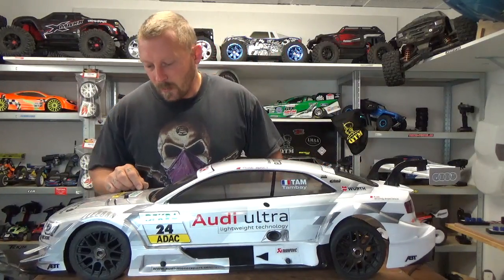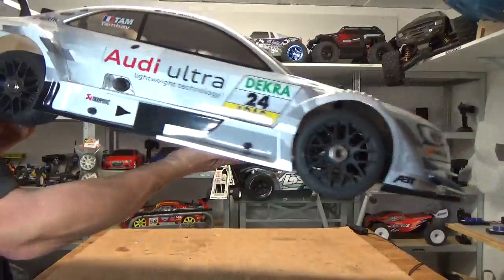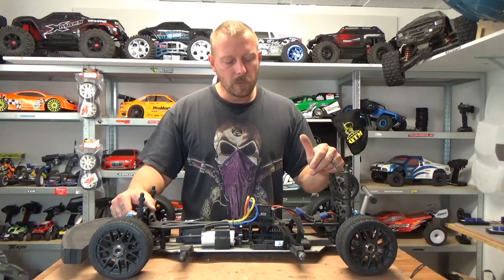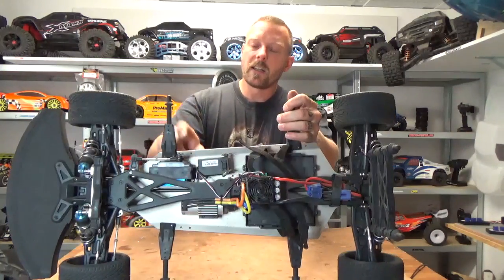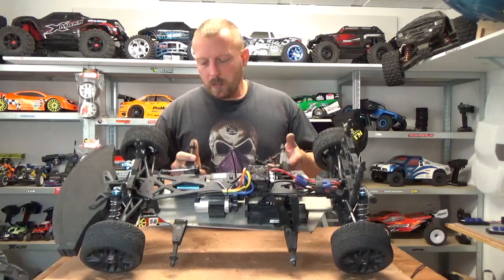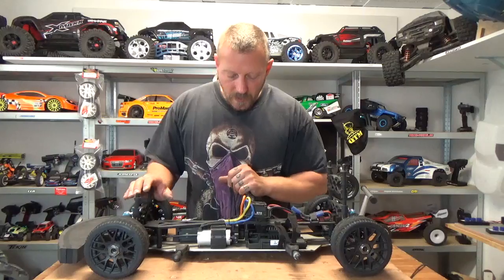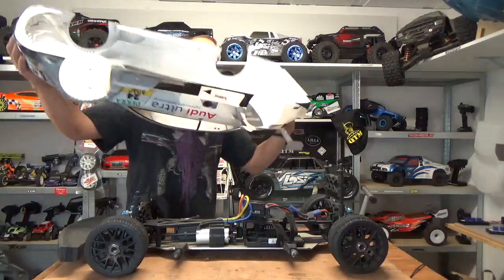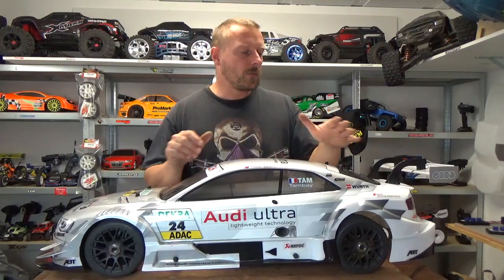THE AUDI RS5 1 5 SCALE BRUSHLESS CARSON